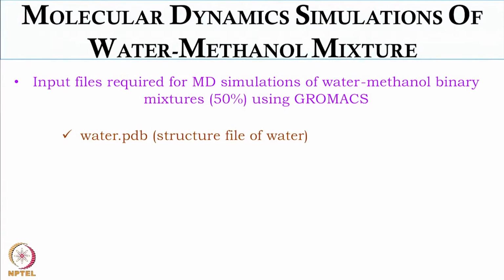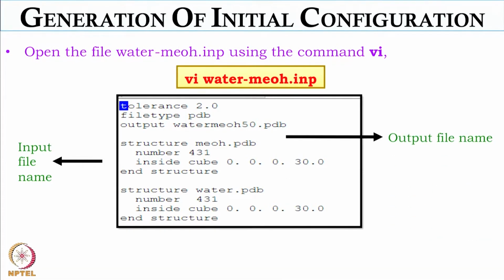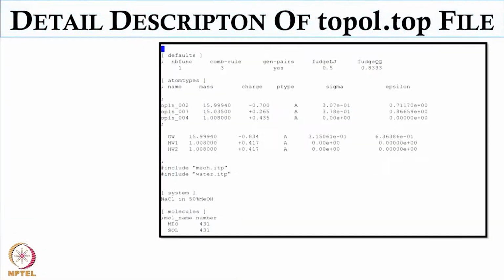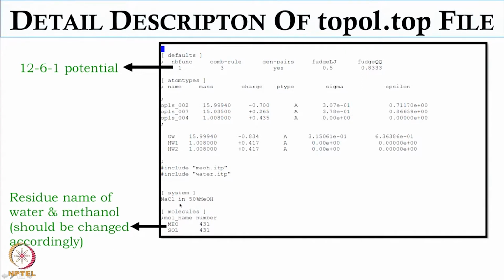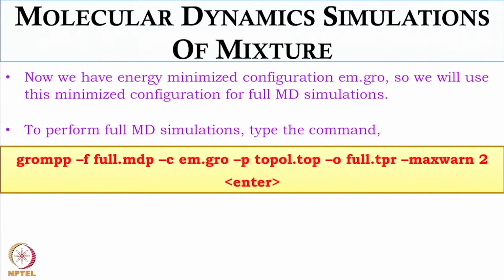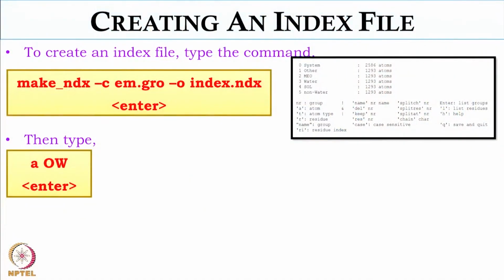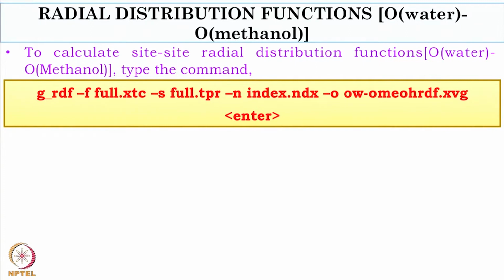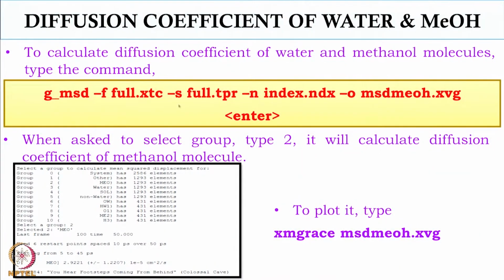Lecture 38 : Molecular Dynamics using Gromacs-6: Mixture of Water and Methanol